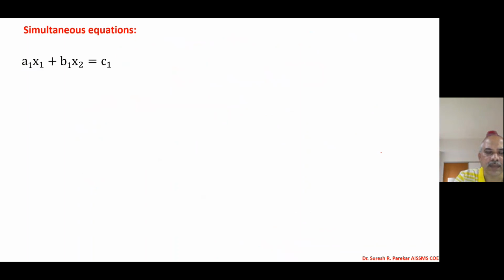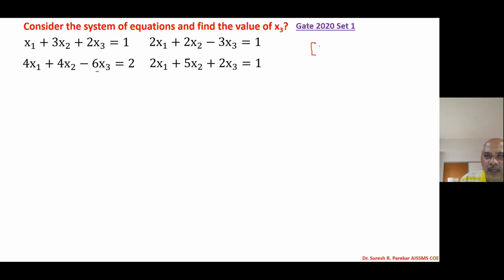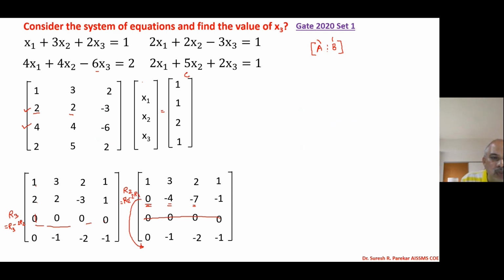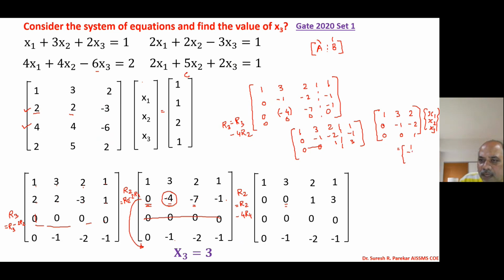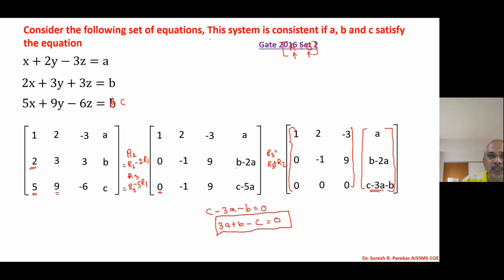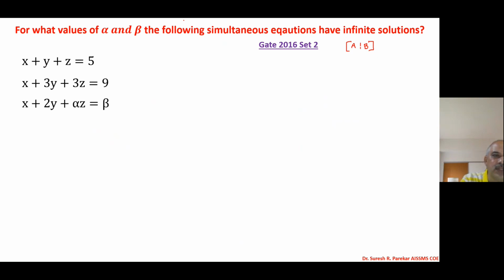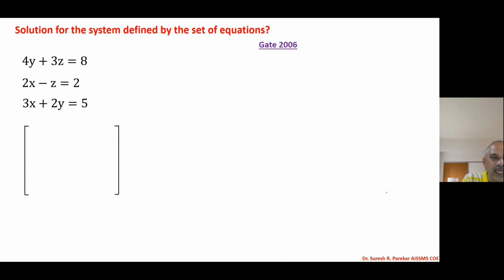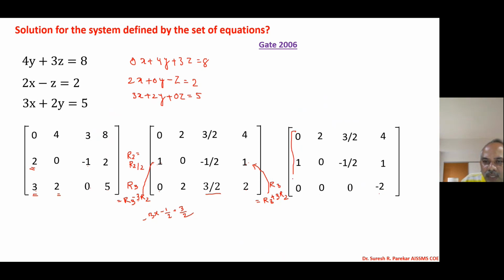Simultaneous equations Consitent and Inconsistent